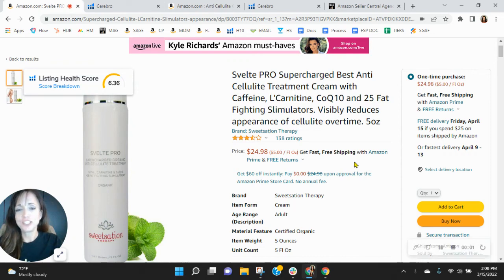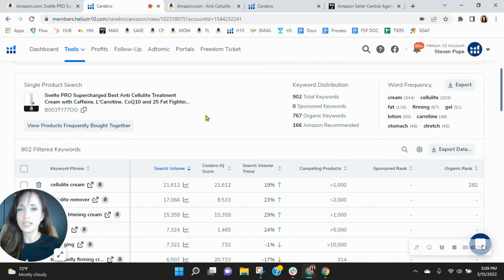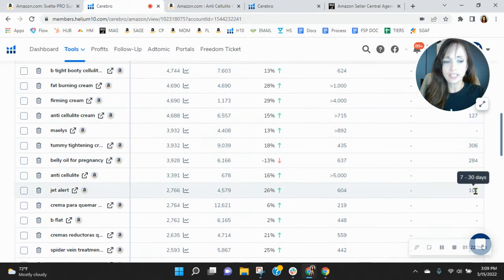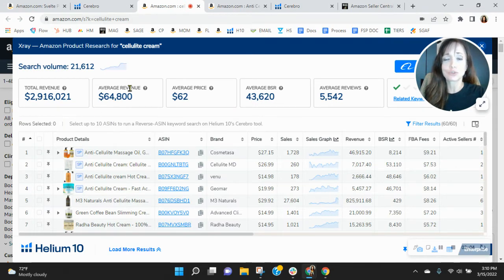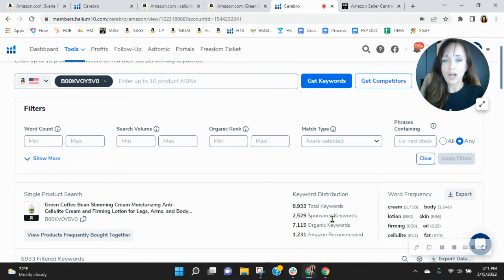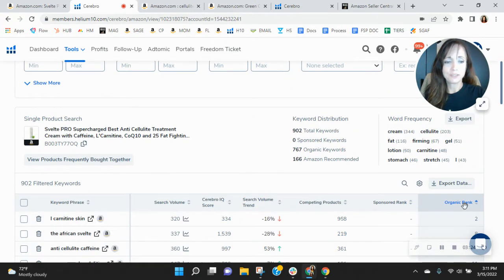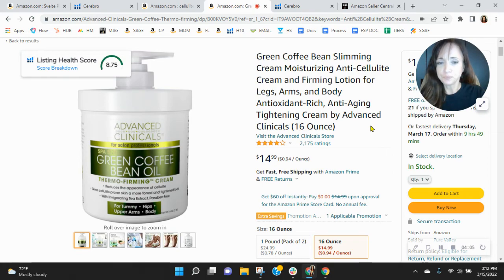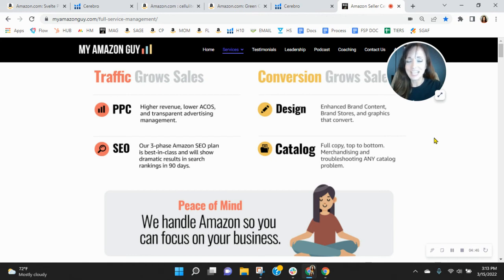ASIN Review: Svelte PRO Supercharged Best Anti Cellulite Treatment Cream - Amazon FBA